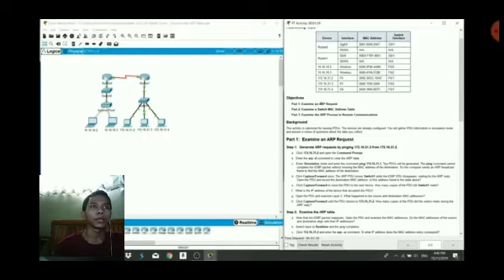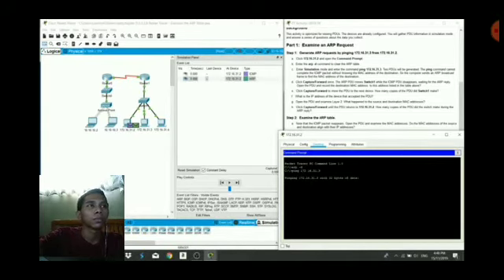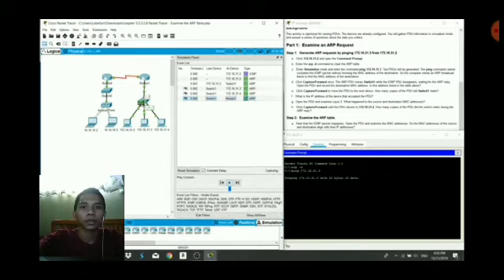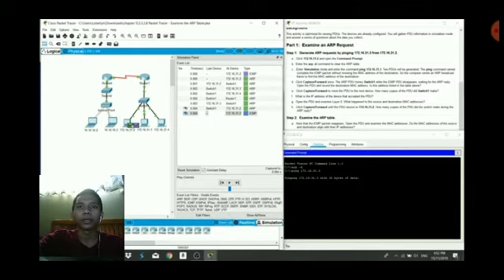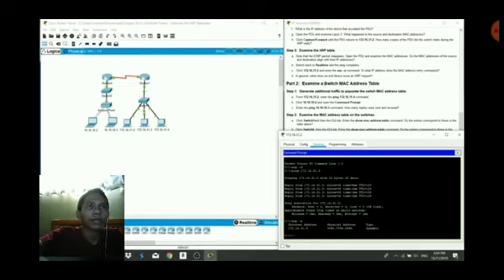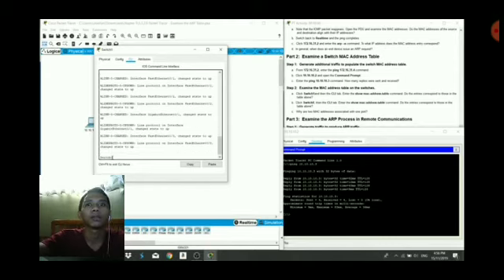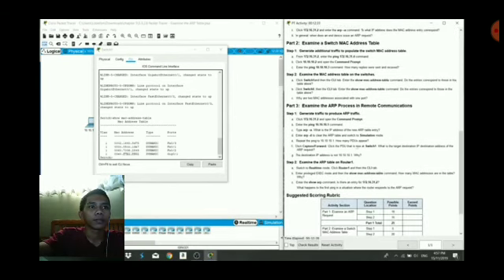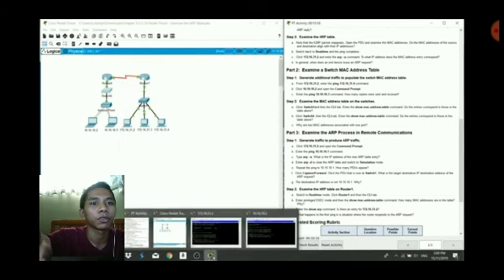Chapter 8 Tutorial